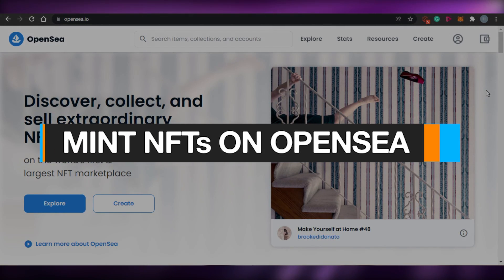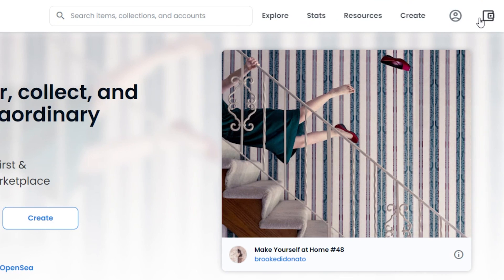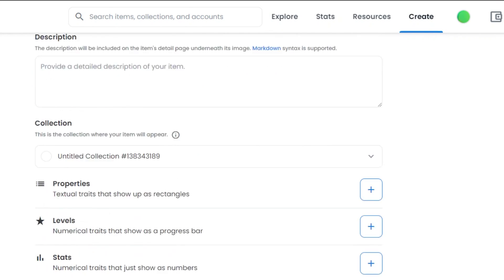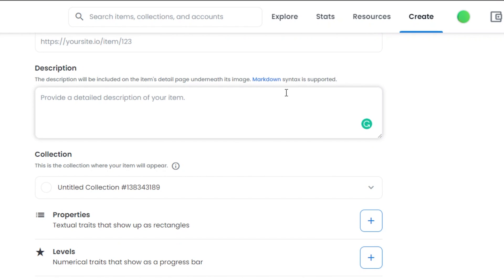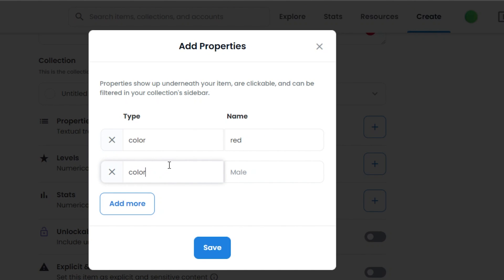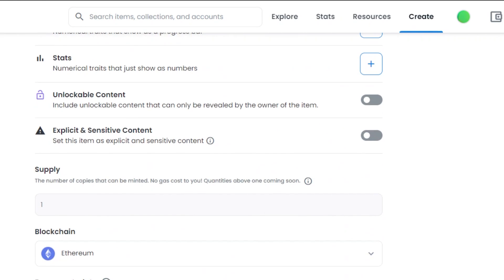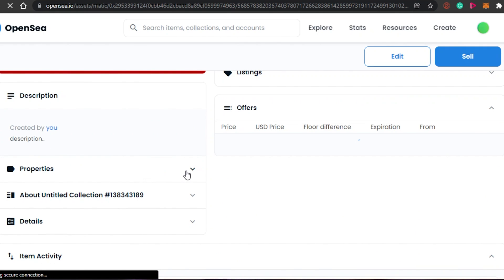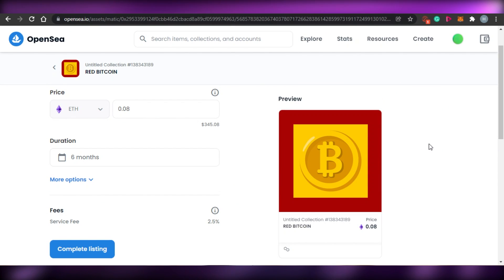How to Mint NFTs on Opensea in 2025 | Step by Step NFT Guide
In this video I show you Step By Step, How You Can Mint your NFTs on Opensea in 2025 as a complete beginner. Opensea is world`s largest NFT Marketplaces where you can buy and Sell your NFTs.